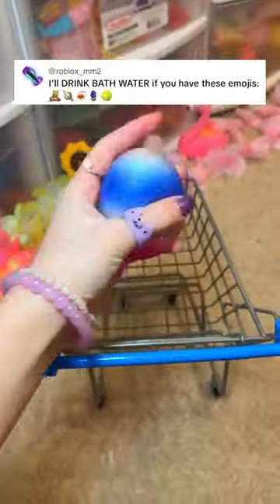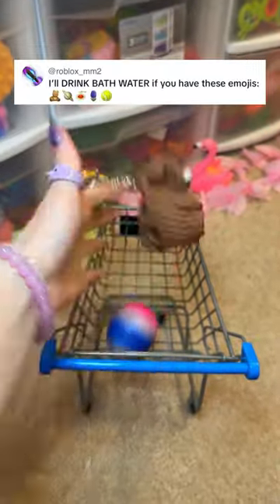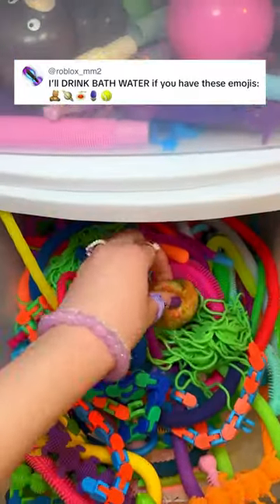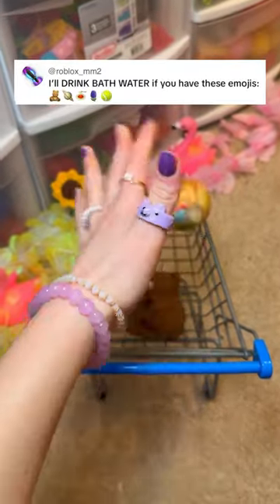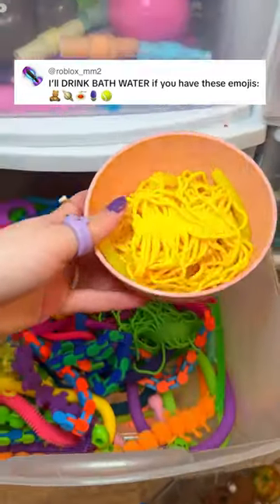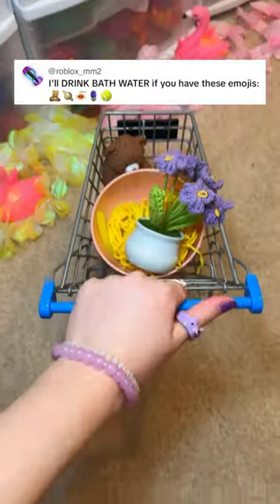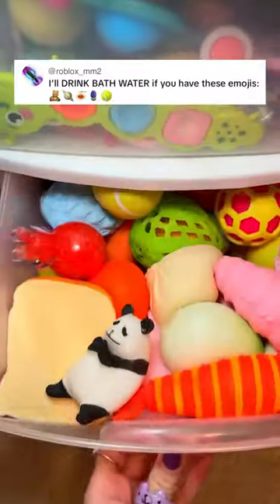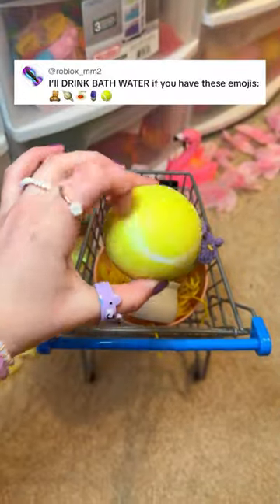I’ll DRINK BATH WATER if you have these EMOJIS in your Fidgets Collection ✋🧸🪐🍝🪻🎾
In this fidget shorts, I do a viral tiktok challenge and search for emojis that look like fidget toys in my huge organized fidget collection tour. This video is highly satisfying as it contains fidget ASMR and is therapeutic to watch. There are viral squishmallows, pop its and nee doh stress balls and orbeez squishies in this fidget challenge. In my haul, some of the fidgets are similar to nano tape bubble squishies and are amazon fidgets.

Video inspired by PurpleStars02

This is a general audience video.